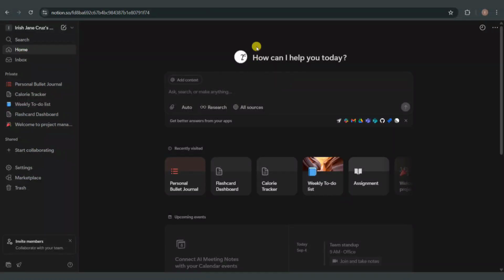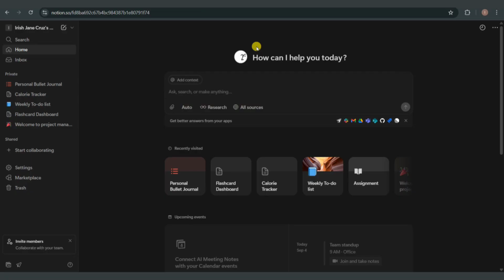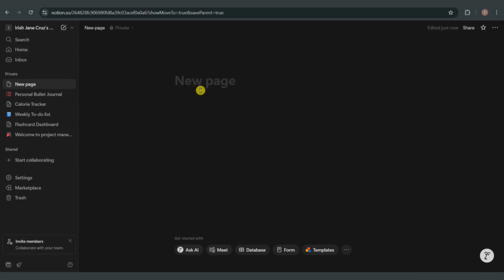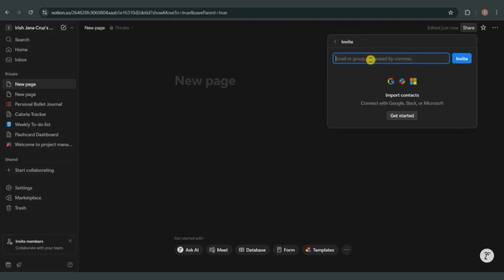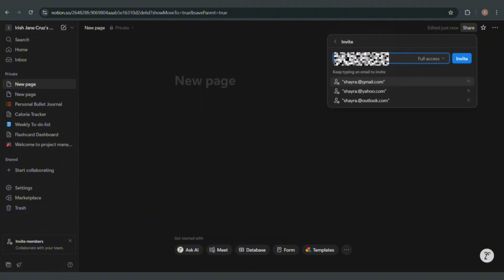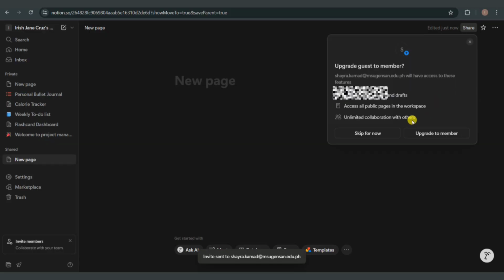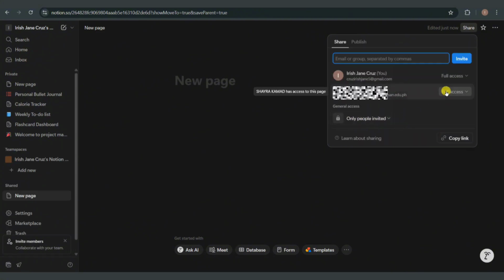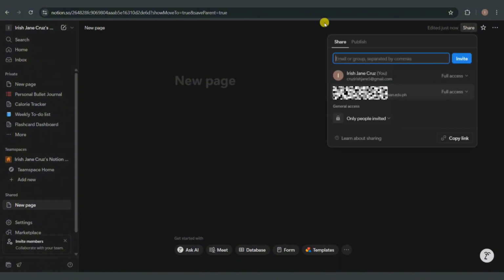How to Create Teamspace in Notion 2025 (QUICK GUIDE)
Want to organize your team’s work in one place? In this step-by-step tutorial, I’ll show you exactly how to create a Teamspace in Notion.

You’ll learn how to set up a Teamspace, invite members, assign permissions, and customize it with pages and databases. I’ll also share tips for using Teamspaces to collaborate better on projects, documentation, and knowledge management.